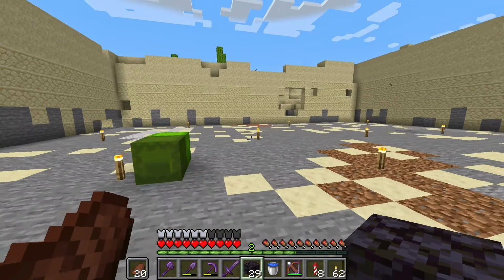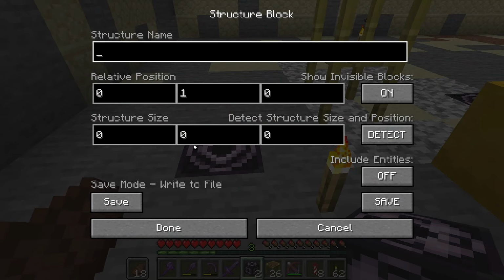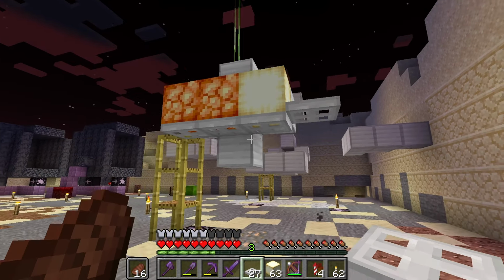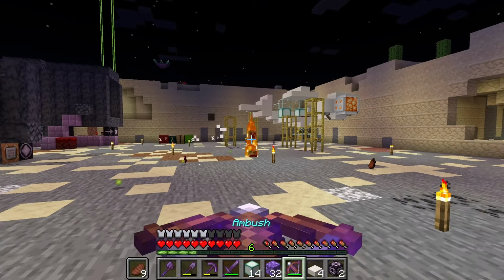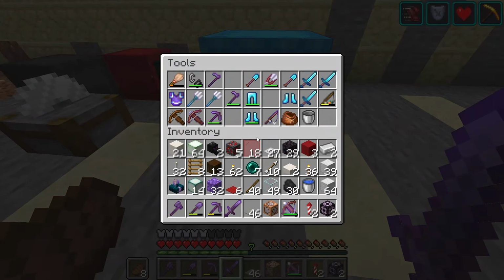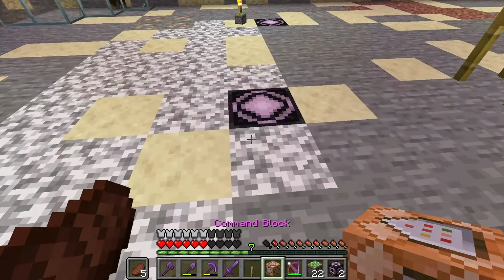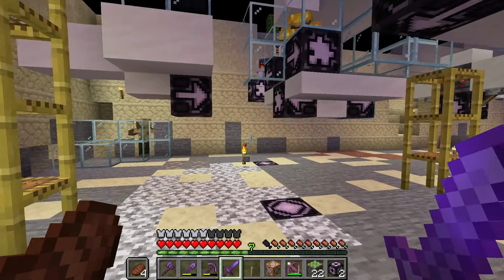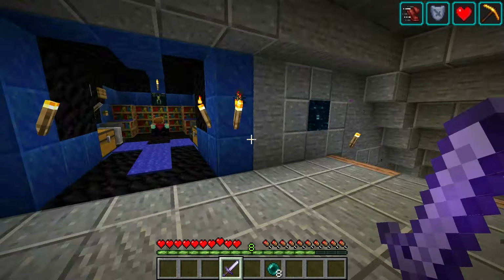Custom Spaceships in a Custom Dimension - Talon's Oasis - Ep 126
We'll be trying to naturally generate a custom dungeon in our recently-created custom space dimension! I've been waiting a while to do this one, and it paid off; we've got a pretty fun theme to try for it. We'll be designing a sectioned spaceship to spawn in our space dimension and we'll be trying to use a mapmaker perspective as we create it and try and think about what makes something like this worth visiting. Also I crash the game. Just pointing that out... 🤣

Extra Stuff:
- I didn't spend much screen time on it, but I did pay off the blocks for the original jigsaw designs and chucked a ton of stuff into that little pit in the corner. I even had to craft a second redstone block to throw it away so we could keep the tradeoff even. I had 5 redstone in my redstone shulker before going into space. 😅
- So since I know some people will ask about how the structure was generated in the custom dimension, I'll list out the files I made. Assuming the template pool file is already made, I made a structure file, structure set file, and a biome tag. I messed the biome tag up and had to put the biomes in manually. Structure set file has the frequency (I set mine at 1 just for the video) and the structure file has the spawn location rules and a link to the template pool file. It's weird that they're separate, but I assume there's smart developer reasons why that is. Tutorial that I used

Chapters:
00:00 Space for a Spaceship
01:45 Tiny Spaceship
04:14 Splitting Spaceship Structures
06:05 Spaceship Design Experimentation
08:13 The Mapmaker Perspective
09:47 Refine Design
10:27 We Need a Pilot
13:02 Jigsaw Time
13:45 Fitting the Pilot Into the Theme (and the Cockpit)
17:41 Adding the Variant Parts
21:16 Did the Custom Structures Spawn?
22:05 LOL! No, They Did Not
25:36 The Final Test